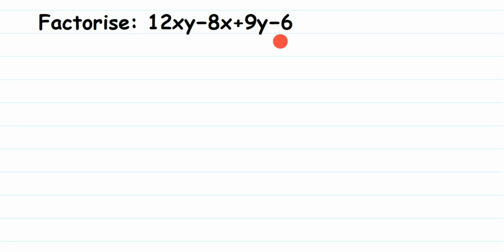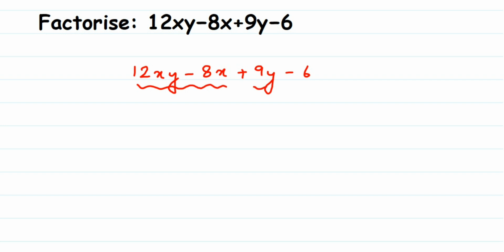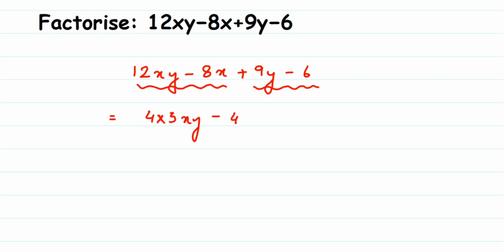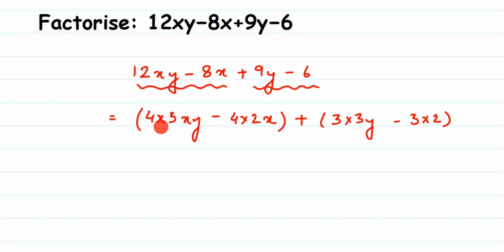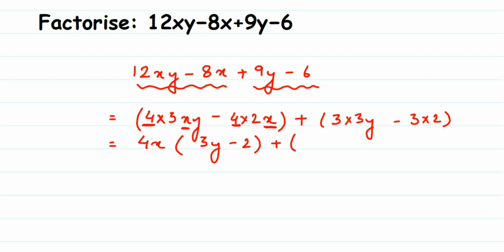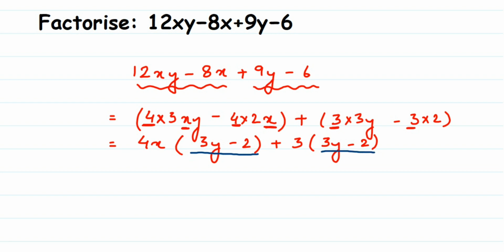Factorise: 12xy-8x+9y-6 // how to factorise // important question factorisation class 8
Factorise: 12xy-8x+9y-6